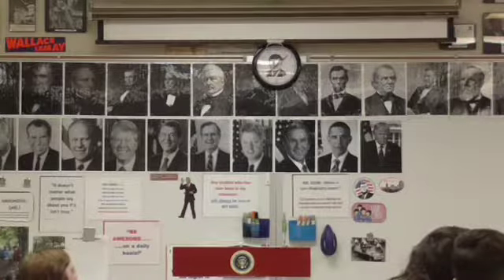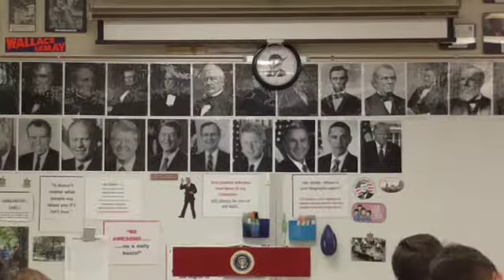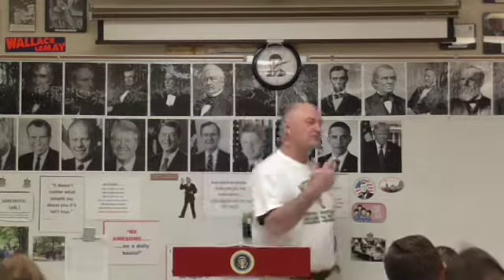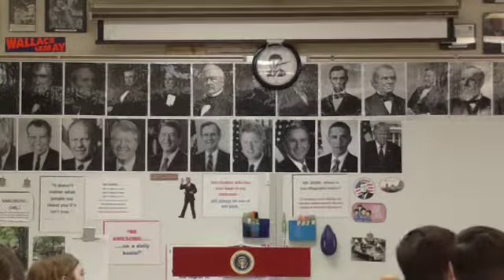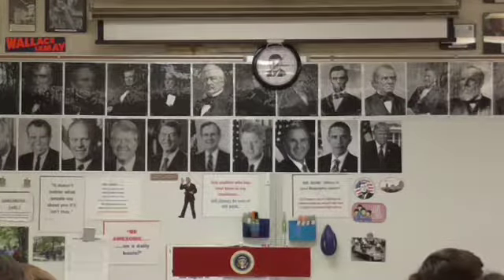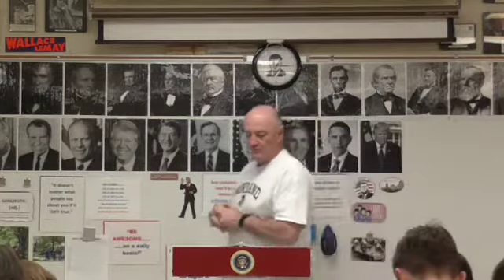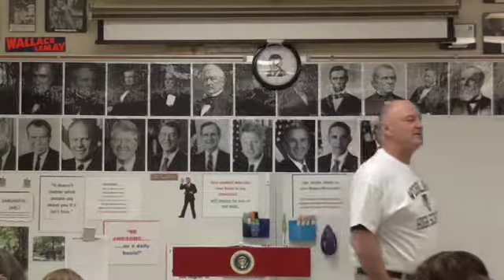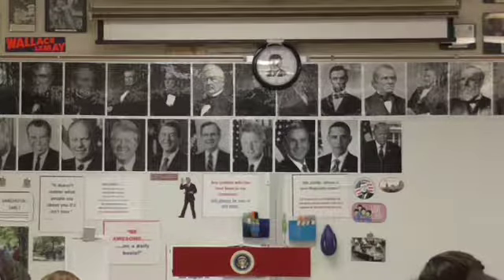02 CW1 4